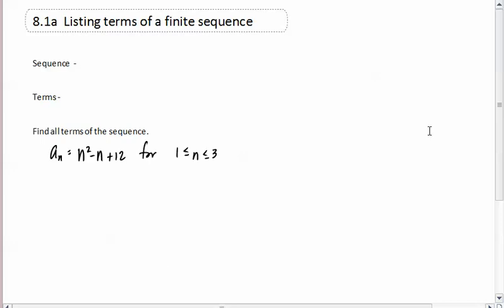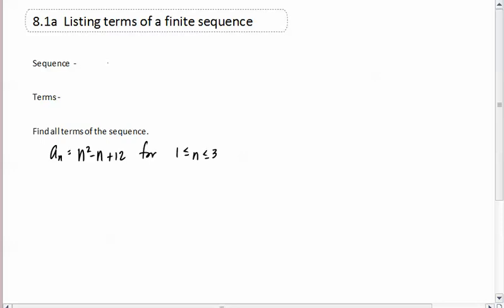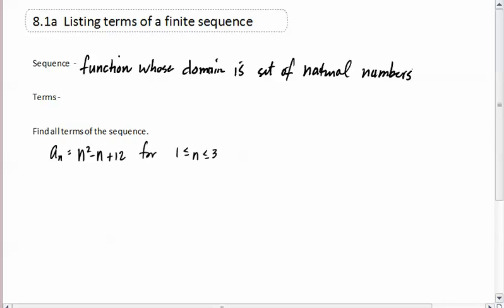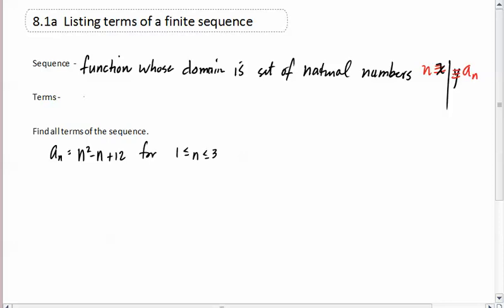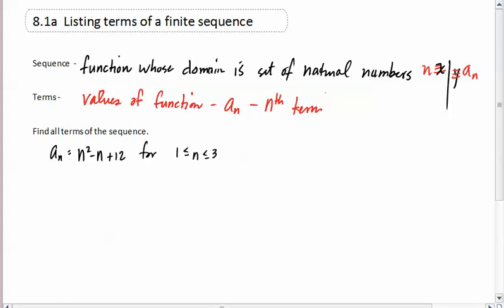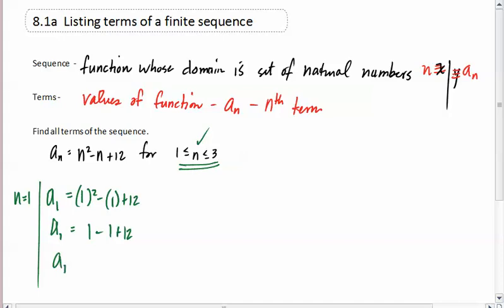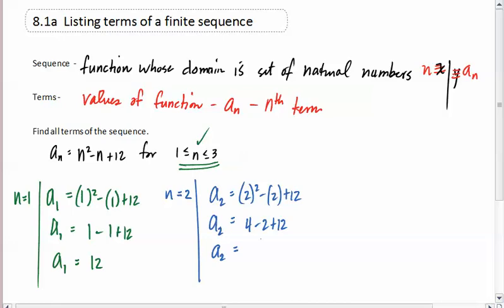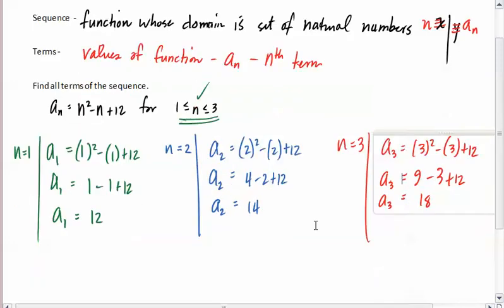8 1a Listing terms of a finite sequence